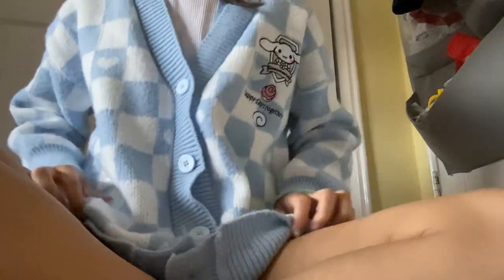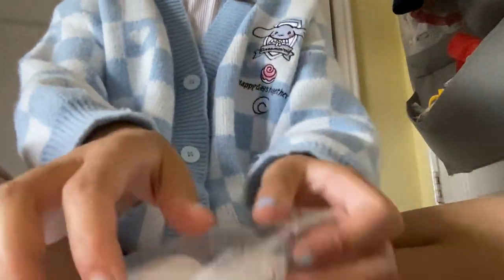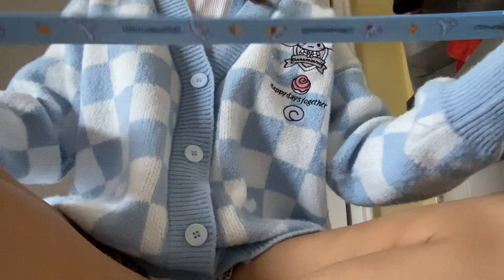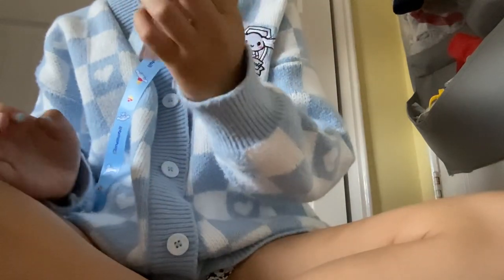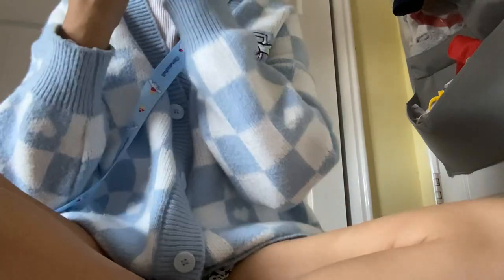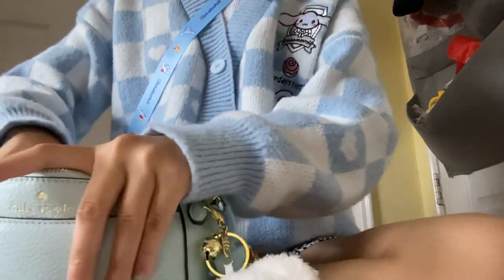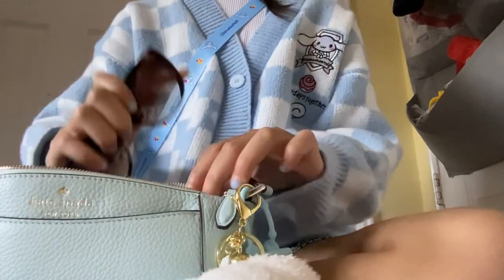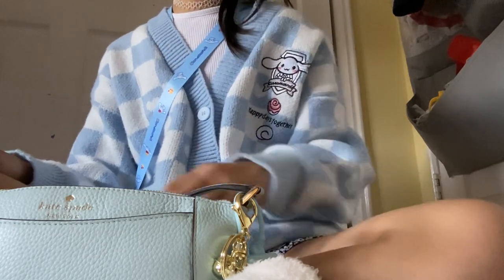Cinnamon roll unboxing + unboxing for vlogs